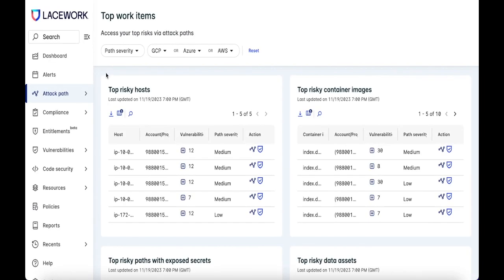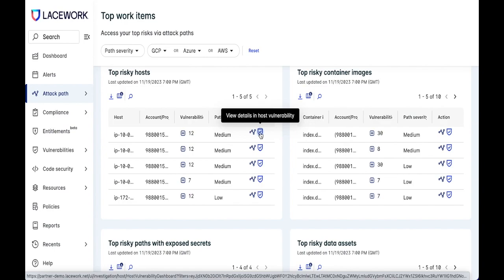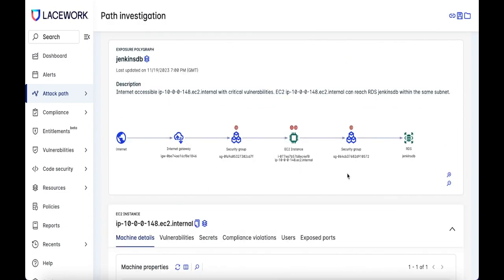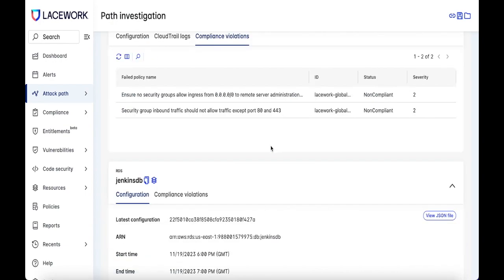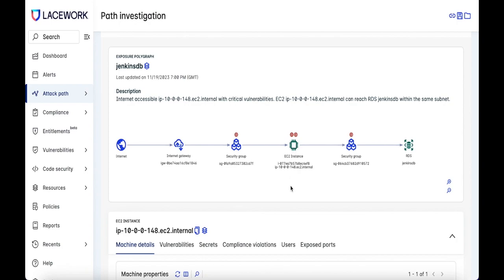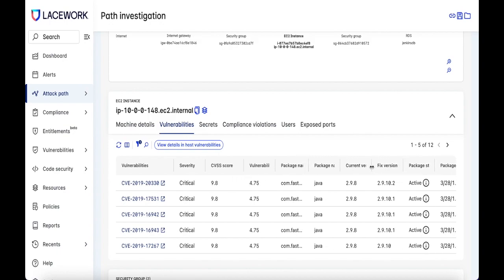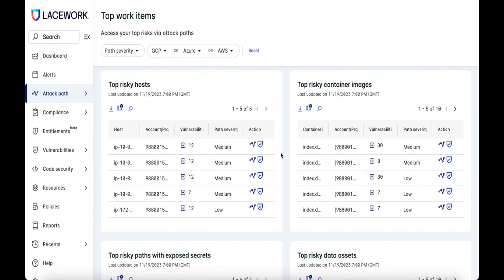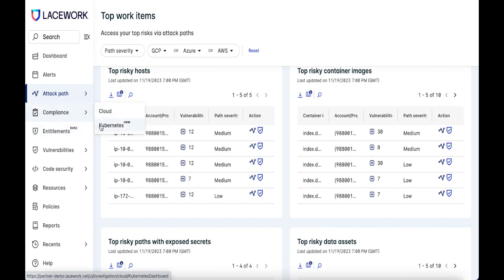Lacework Attack Path Analysis (APA) | Lacework Explained Episode #4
Join Somerford's Lacework Technical Consultant, Jake Hammacott, for the fourth video in our 'Lacework Explained' Short Video Series.

In this episode, Jake explores Lacework Attack Path Analysis (APA). Lacework attack path analysis is crucial to detect and mitigate insider threats by mapping out potential attack routes within an organisation.